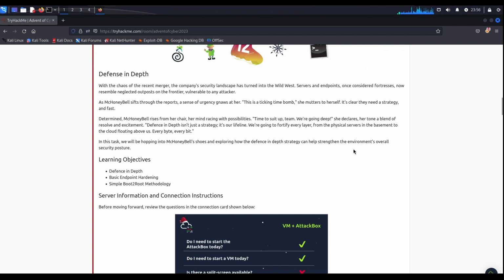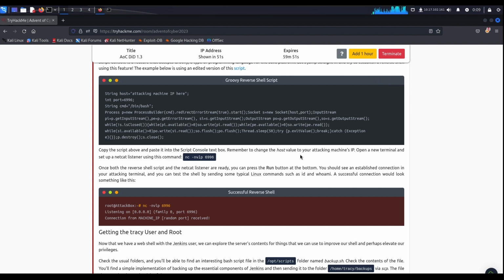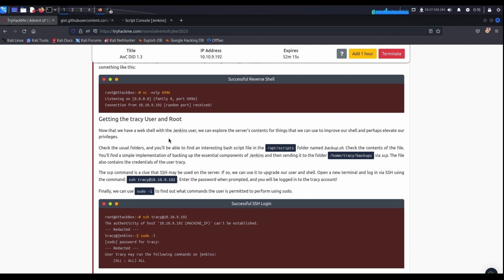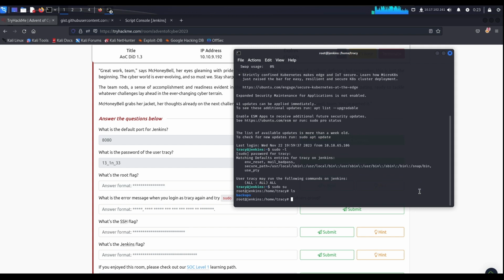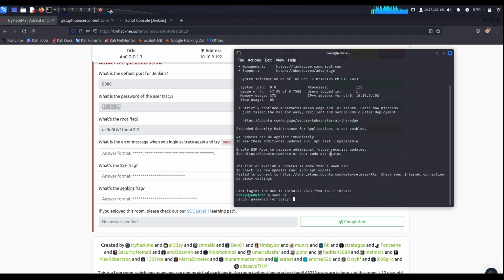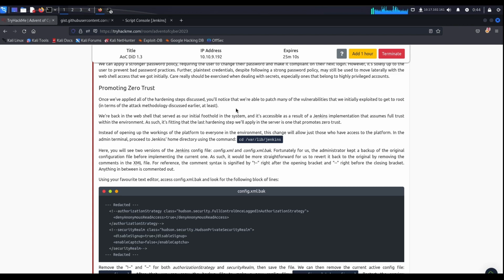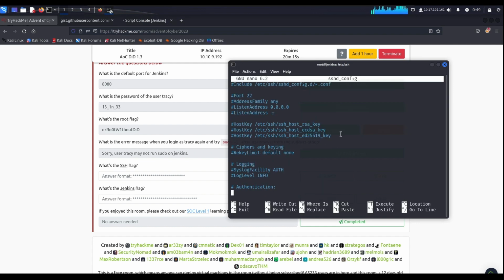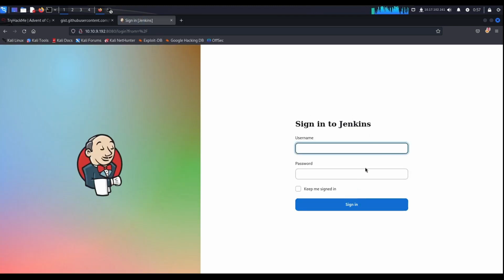THM advent of cyber 2023 day 12 | Sleighing Threats, One Layer at a Time | DigitalDjinn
This a walkthrough of day 12 of tryhackme's advent of cyber 2023